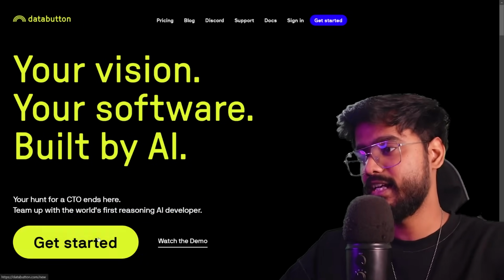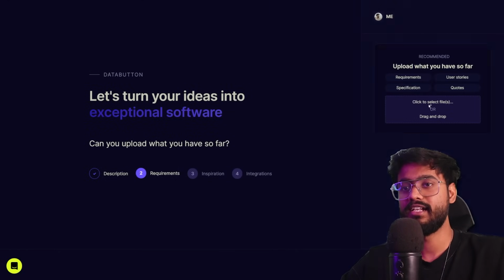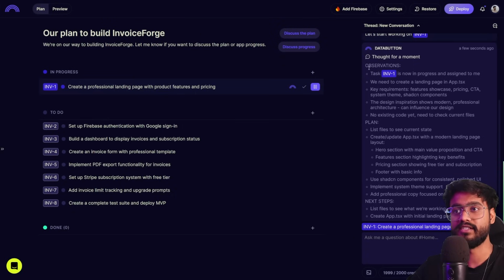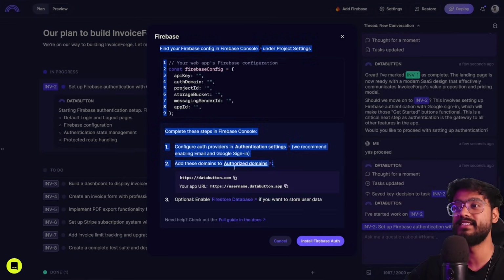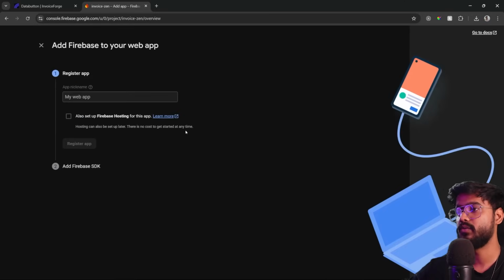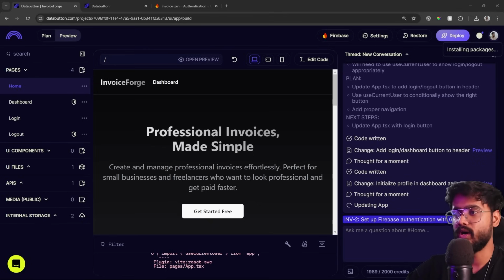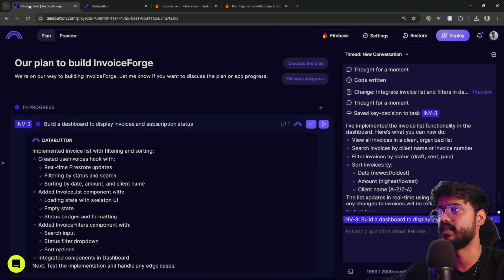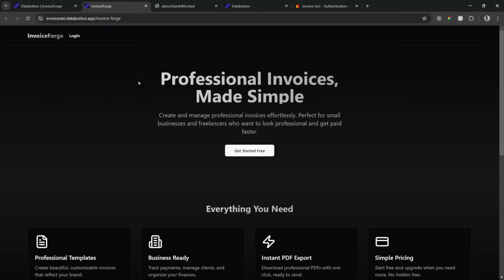Build a SaaS Invoice Generator with Databutton AI ( Bolt.new Alternative? ) 🤯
Build an Invoice Generator using Databutton ai in React JS with Databutton.
Databutton is world's first reasoning AI developer that is your superhuman full stack engineer. It is said to be an amazing alternative to tools like bolt.new, lovable, devin, v0 etc.